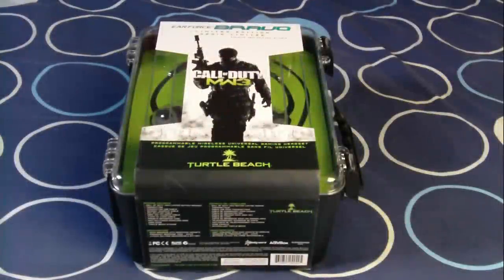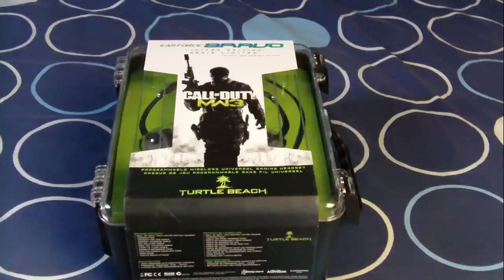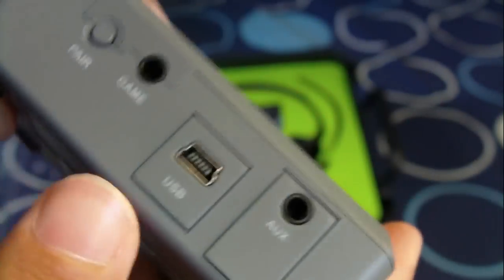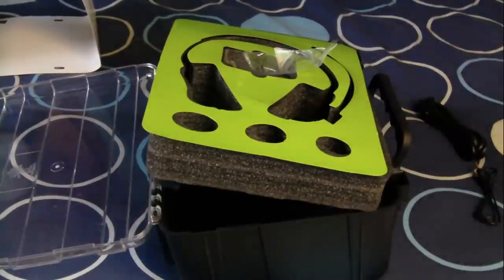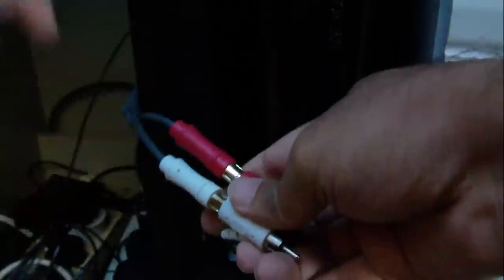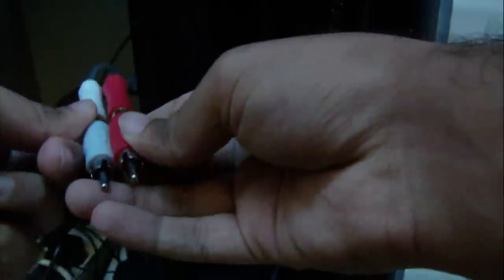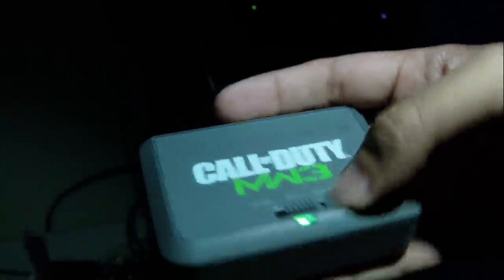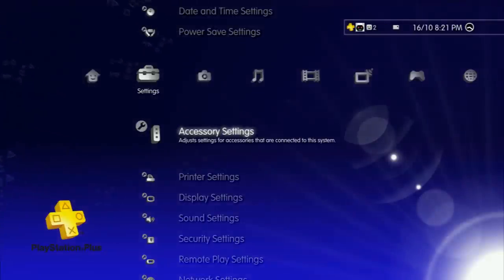Turtle Beach Call of Duty MW3 Bravo Ear Force PX3 Unboxing/Setup